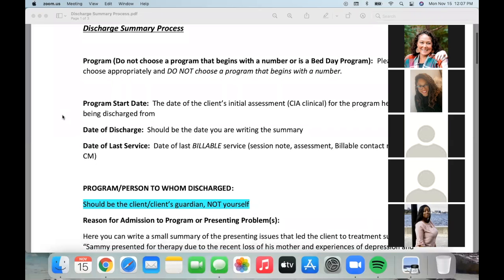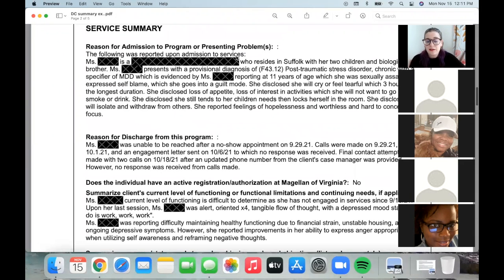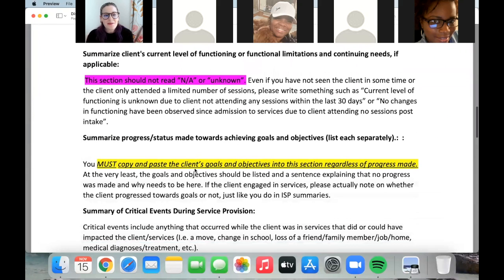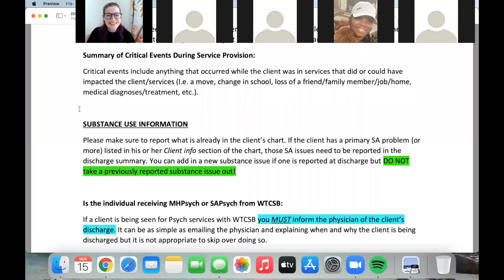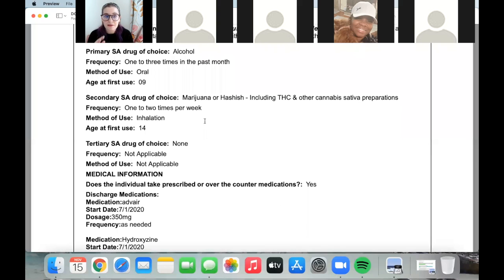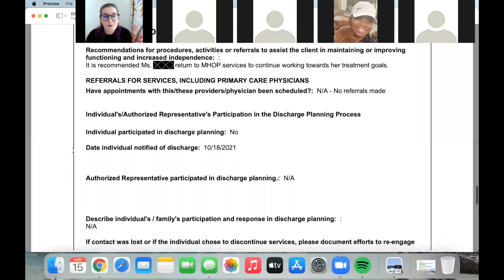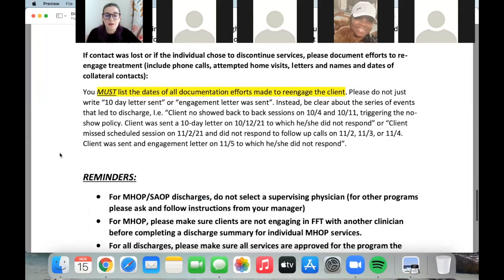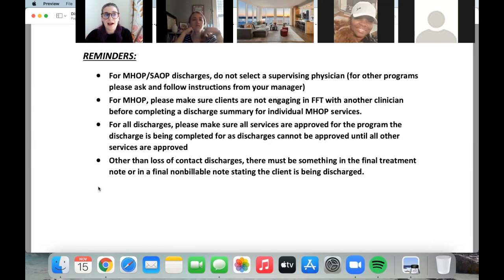Discharge Summary Process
Training with Michelle McCarthy